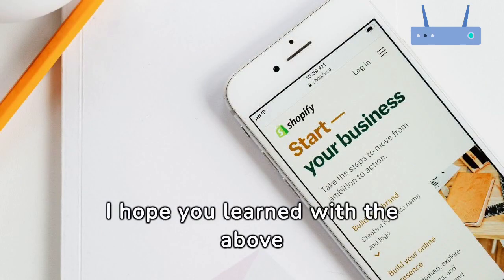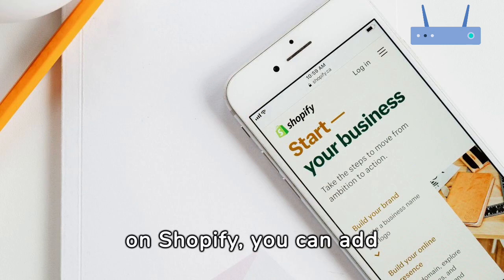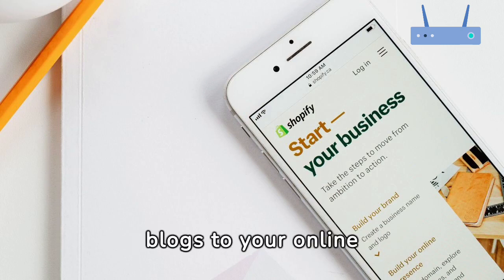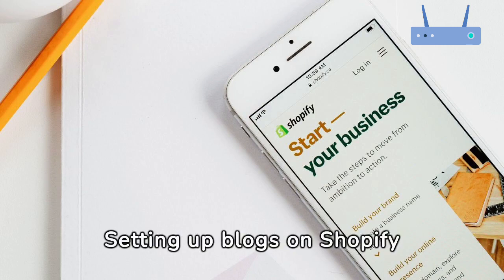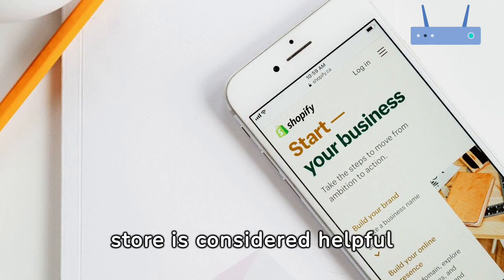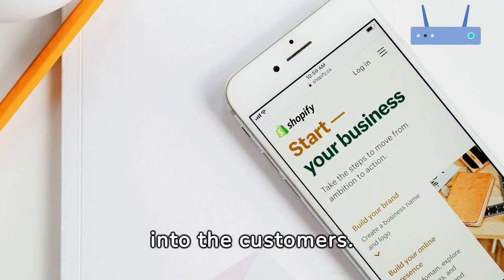How to Add a Blog on Shopify | Step-By-Step Guide | 2024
Interestingly, you can insert blogs into your online shop, and post all updated information about your products or business to those blogs. Adding a blog to your online shop brand on Shopify is one of the most useful ways to help drive traffic into your site, which supports the increase in your store’ SEO, and customers’ engagement. If you don’t want your blog post to be shown on your Shopify store, you can delete your blog posts as well.

In fact, any stores on Shopify have default blogs named News. There are two options that you can keep this kind of blog or create blogs yourself with the custom name.